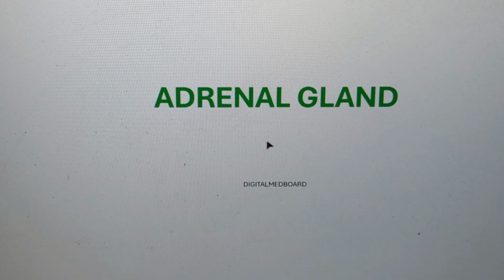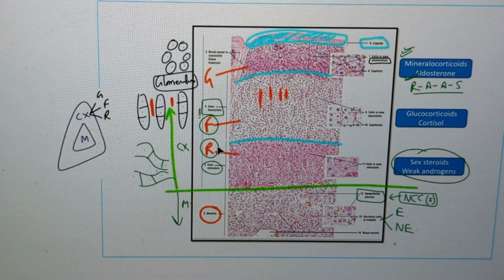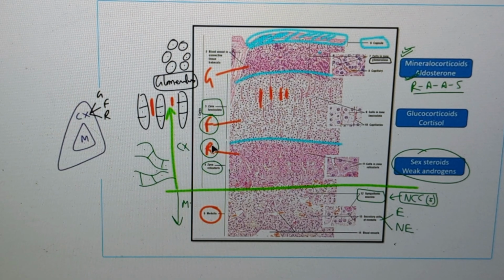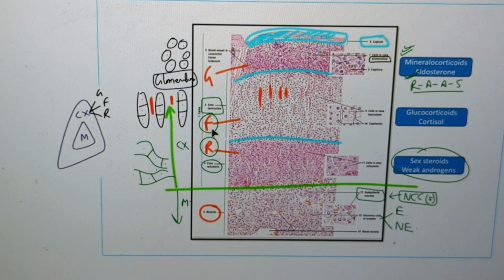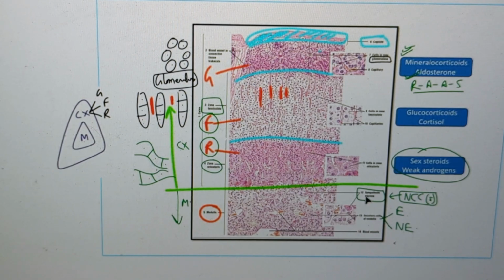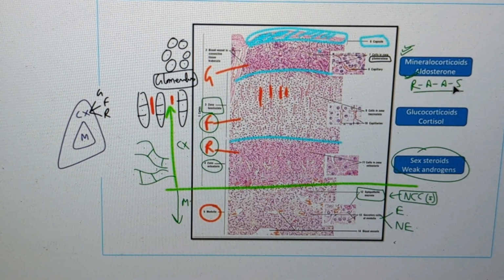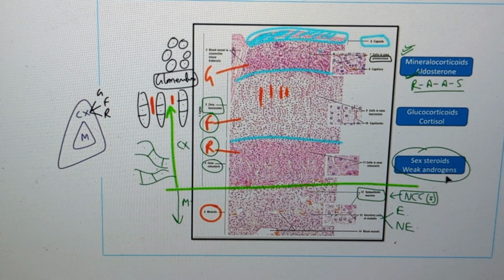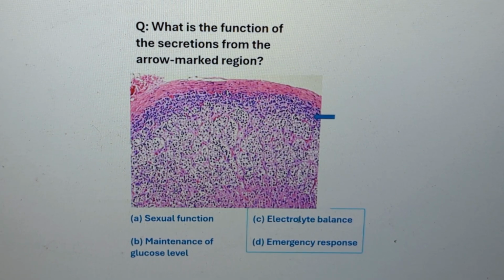Rapid Revision | Anatomy | Session 9 | MCQ | FMGE | NEET-PG | INI-CET | Histology | DIGITALMEDBOARD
Flashcard 1
Q: What is the correct answer to the question: The function of the secretions from the arrow-marked region is?
(a) Sexual function
(b) Maintenance of glucose level

Flashcard 2
Q: What mnemonic is used to remember the layers of the adrenal cortex?
A: GFR
G - Zona Glomerulosa
F - Zona Fasciculata
R - Zona Reticularis

Flashcard 3
Q: Which layer of the adrenal cortex secretes mineralocorticoids like aldosterone?
A: Zona Glomerulosa (G)

Flashcard 4
Q: What is the function of aldosterone secreted by the zona glomerulosa?
A: Regulation of electrolyte balance (e.g., sodium, potassium, and hydrogen excretion via the renin-angiotensin-aldosterone system).

Flashcard 5
Q: Which layer of the adrenal cortex is responsible for glucose metabolism?
A: Zona Fasciculata (F)
Function: Secretes glucocorticoids like cortisol, which maintains blood glucose levels.

Flashcard 6
Q: What hormones are secreted by the zona reticularis, and what is their role?
A: Weak androgens (e.g., dehydroepiandrosterone or DHEA)
Role: Contribute to secondary sexual characteristics and can cause masculinization in specific conditions.

Flashcard 7
Q: What is the main function of the adrenal medulla?
A: Secretion of epinephrine and norepinephrine
Role: Fight-or-flight response during emergencies, regulated by sympathetic neurons.

Flashcard 8
Q: How can the adrenal medulla be distinguished from the adrenal cortex in a slide?
A:The adrenal cortex has three layers (GFR) with varying nucleus density.
The adrenal medulla appears as a lighter area below the cortex.

Flashcard 9
Q: What structure covers the adrenal gland, and what does it consist of?
A: The capsule, made of collagen fibers, appears pinkish in slides.